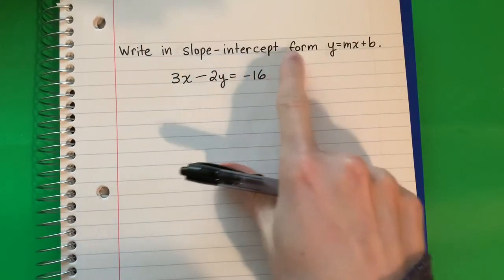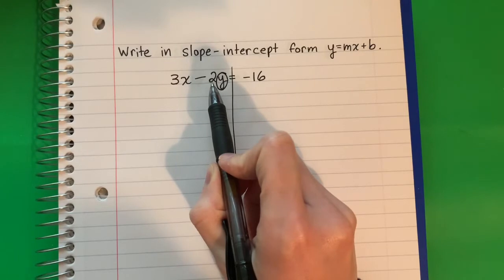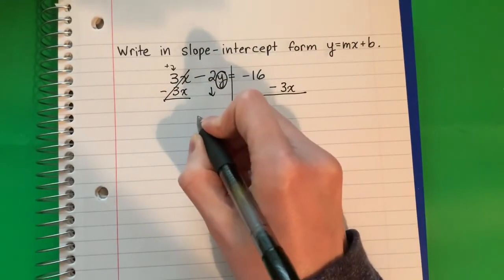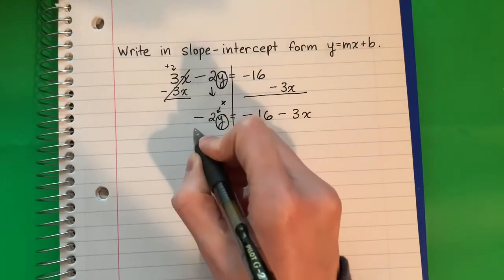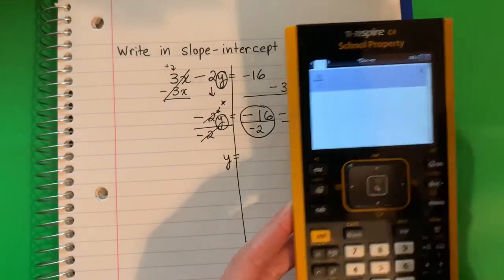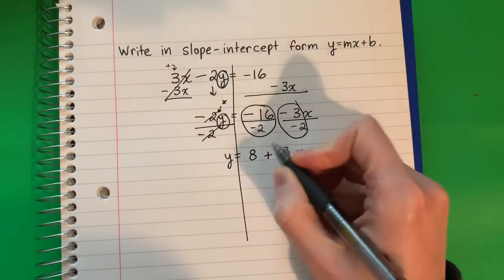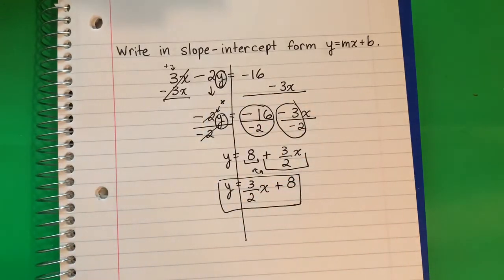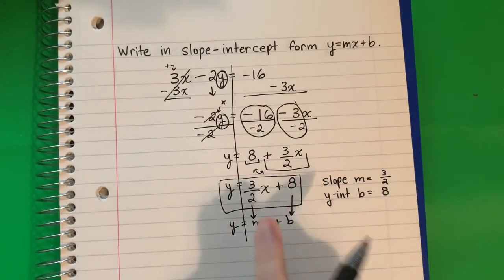Convert to Slope-Intercept Form 3x-2y=-16